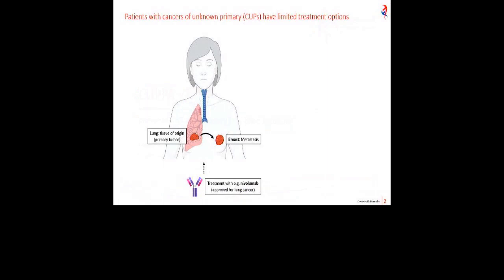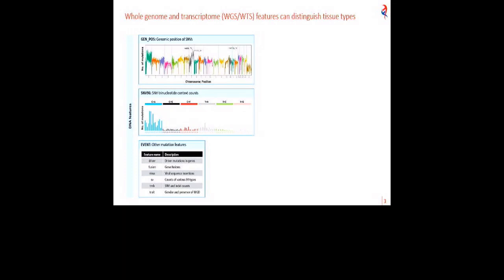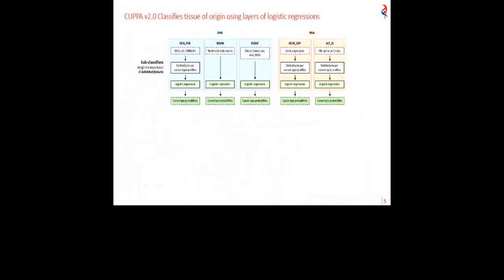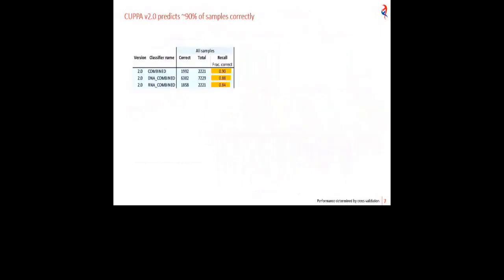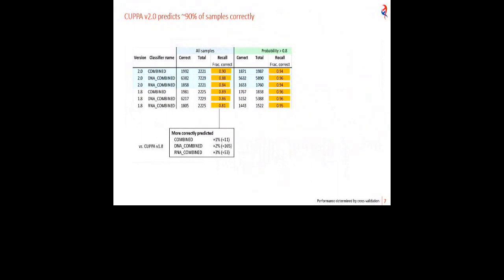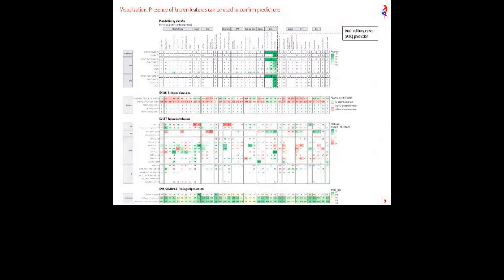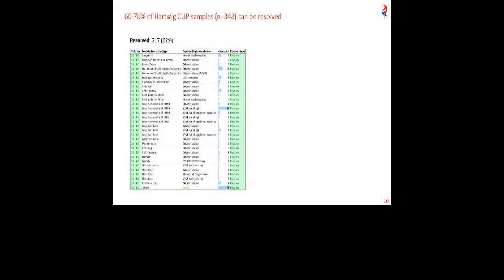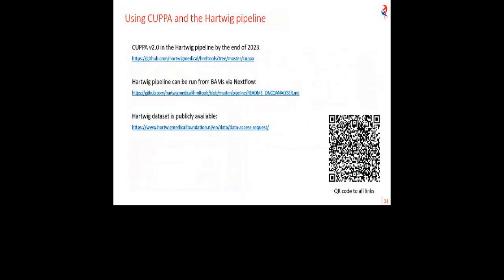CUPPA: A machine learning classifier for determining... - Luan Nguyen - General Track - ABACBS 2023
CUPPA: A machine learning classifier for determining the tissue of origin for cancers of unknown primary using whole genome and transcriptome data - Luan Nguyen - General Track - ABACBS 2023